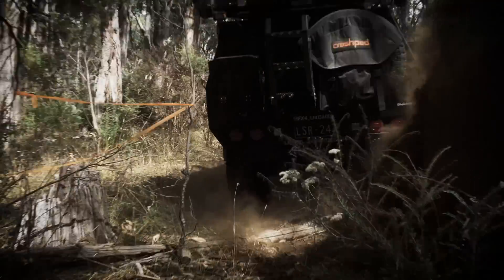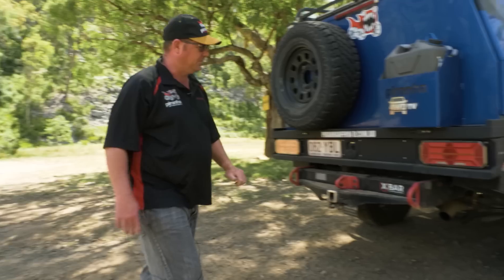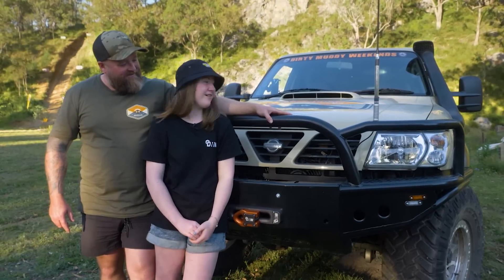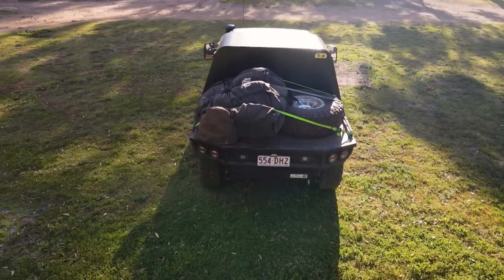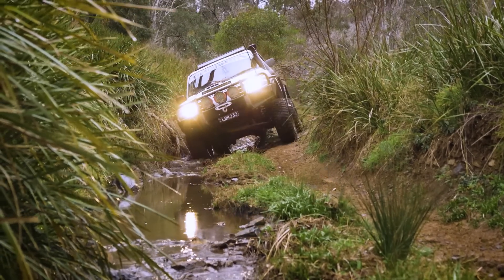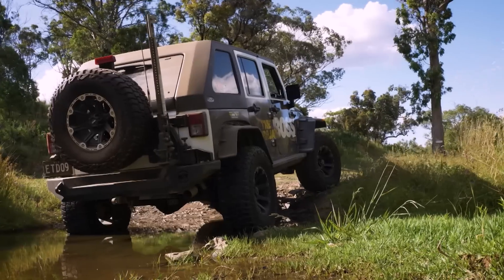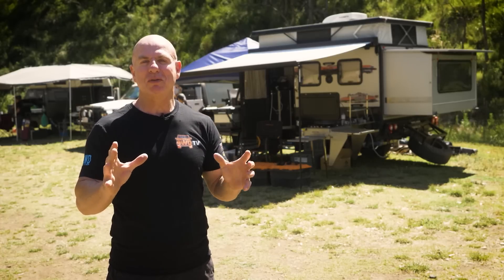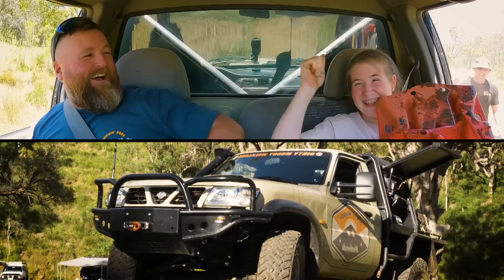Who has the BEST 4WD Build? - Meet the Rigs Competing in the 4WD TV Challenge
This week we kick off two big episodes from Sunny Queensland with a run down of the maiden rigs competing at the first ever 4wd TV Challenge up north.

we're at The Springs 4x4 Park to meet the maiden rigs competing in the first-ever 4WD TV Challenge up north. From the iconic Mickey Thompson Jeep to the DMW Y61 Nissan Patrol with Coil cab tray back utility, Navara, and Chevy Colorado, we've got an impressive lineup of 4x4 rigs and characters ready to take on the competition.

Join us as we go behind the scenes and get a rig rundown from the drivers themselves. Whether you're a 4WD enthusiast or a fan of car shows and off-road events near Brisbane, this is one competition you won't want to miss. We'll learn about the specs, modifications, and strategies behind each of the rigs, as we prepare for the competition to begin.